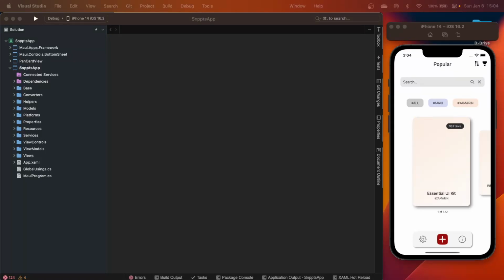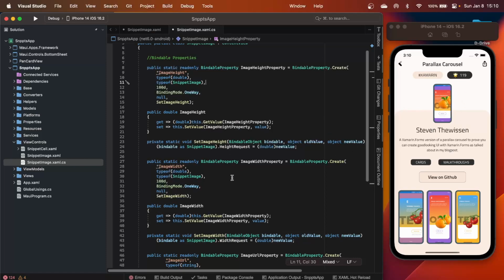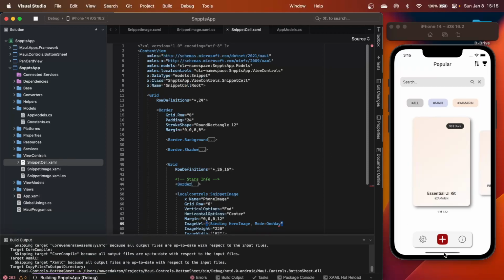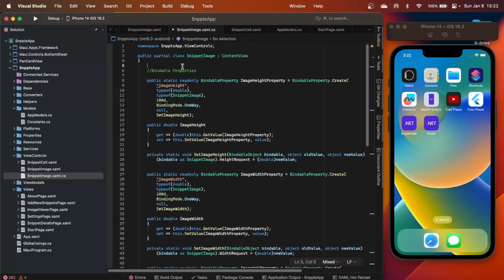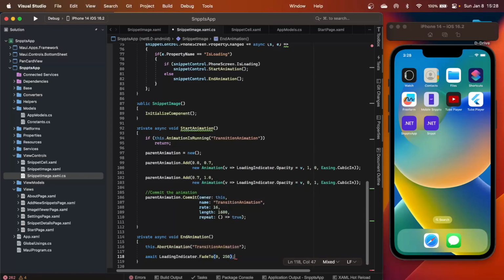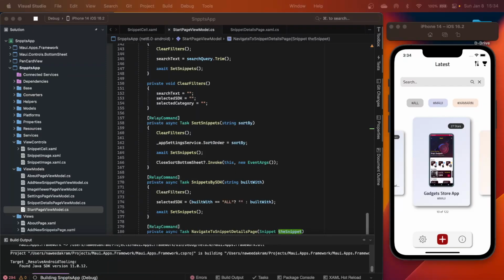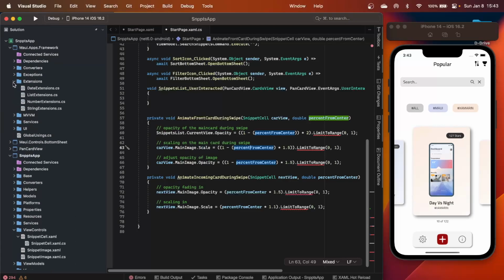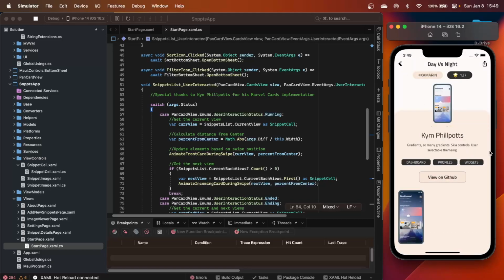Beyond Monkey 2: Building Real-world .Net MAUI Apps - Part 8 (Snppts App)